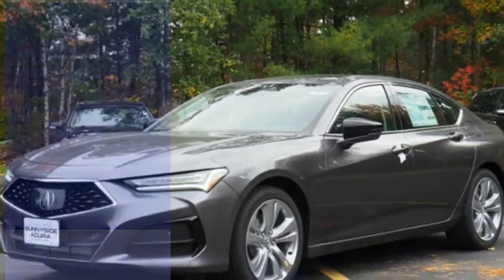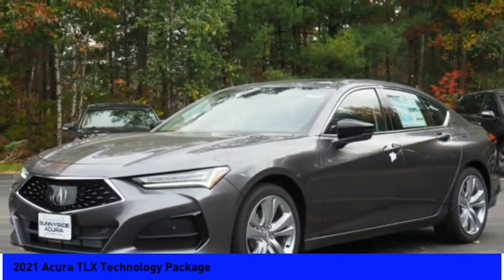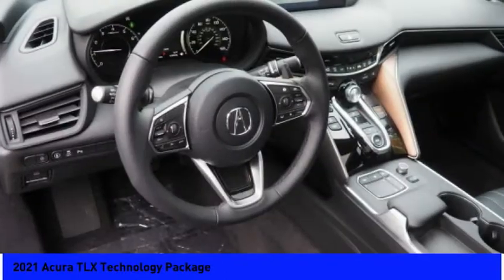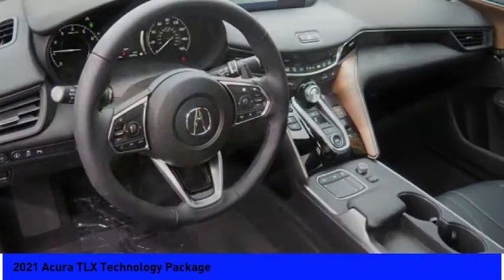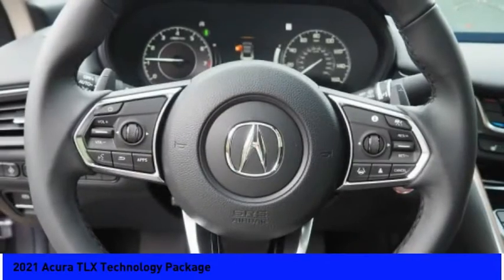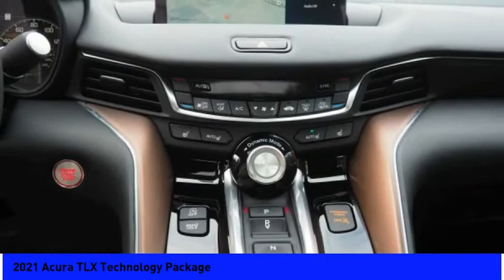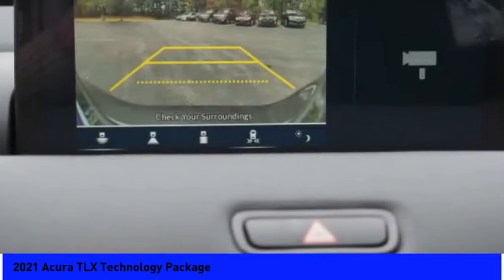2021 Acura TLX Technology Package 5435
2021 Acura TLX Technology Package

Sunnyside Acura
482 Amherst st

Modern Steel Metallic 2021 Acura TLX, 2.0L 4-Cylinder Turbo, 10-Speed Automatic Transmission, FWD, Acura Navigation System with 3D View, Jewel Eye LED Headlights, Apple CarPlay/Android Auto, Integrated Dynamics System (IDS) with Individual Mode, Double-Wishbone Front Suspension, True Touchpad Interface with 10.2 HD Display, 13-Speaker Acura/ELS Studio Premium Audio, IconicDrive LED Ambient Interior Lighting, AcuraWatch with Traffic Jam Assist, Acura Sport Seats with 12-way Power Adjust, Ebony Perforated Milano Premium Leather-Trimmed Interior with Contrast Stitching, Heated Front Seats, Power Moonroof,  19 x 8.5 Sparkle Silver Metallic Interwoven Alloy Wheels (255/40 R19 High Performance All-Season Tires), Front and Rear Parking Sensors, Blind Spot Information System, Rear Cross Traffic Monitor.